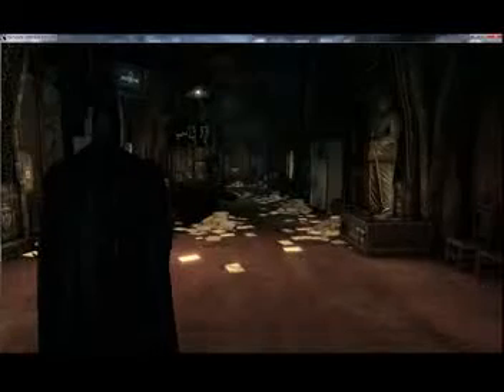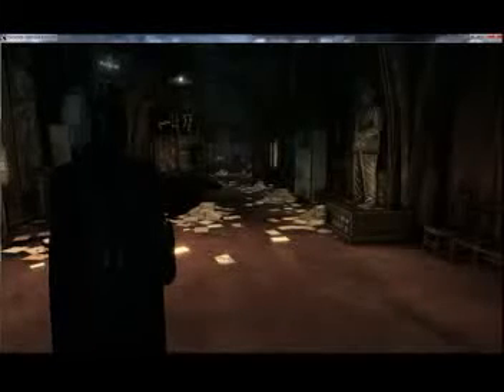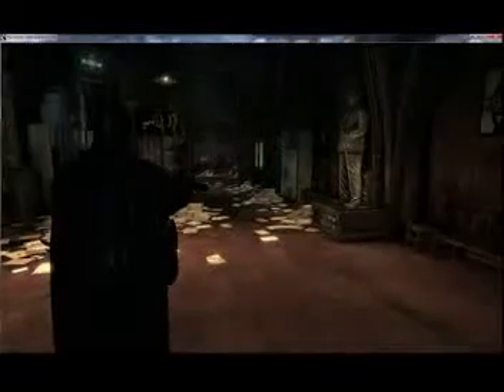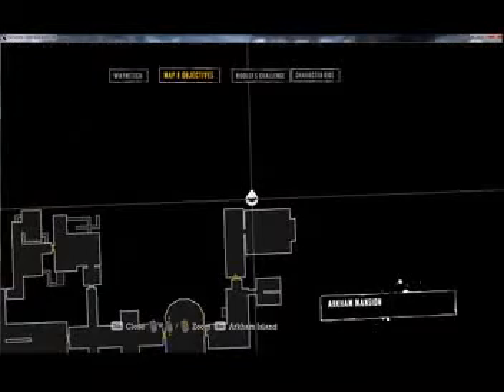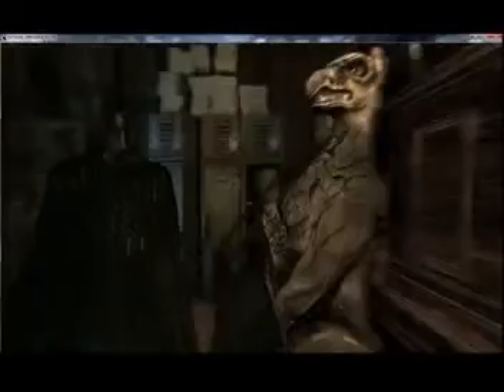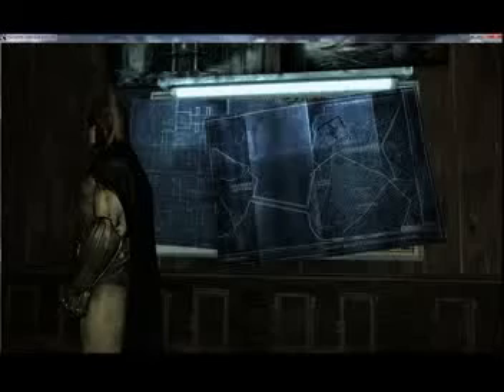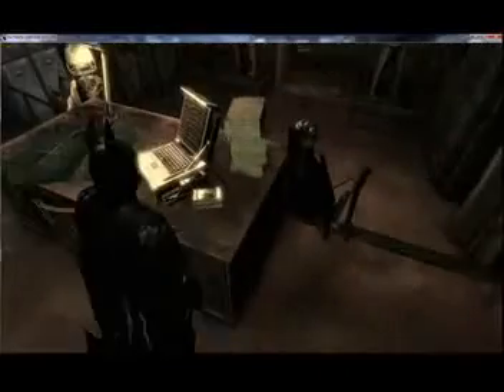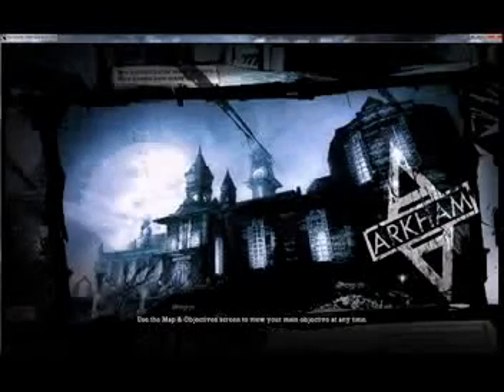Batman Arkham Asylum: Secret Room!